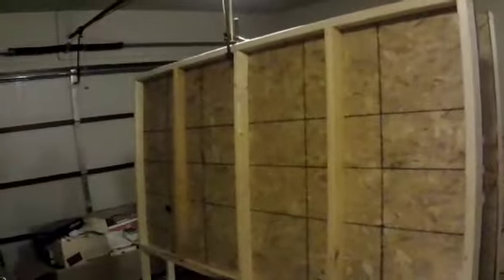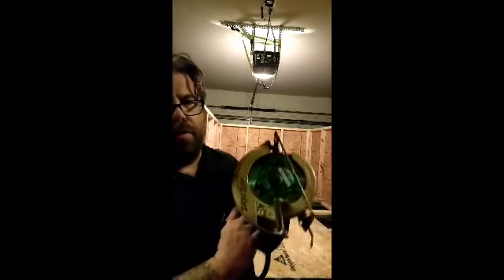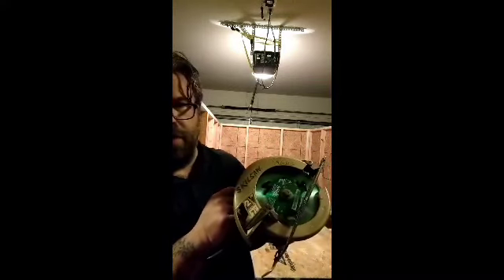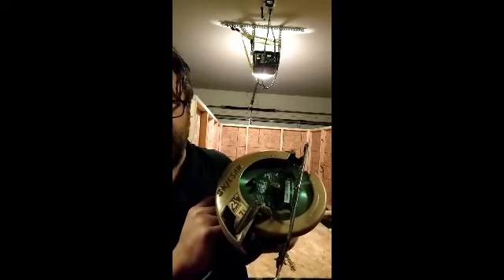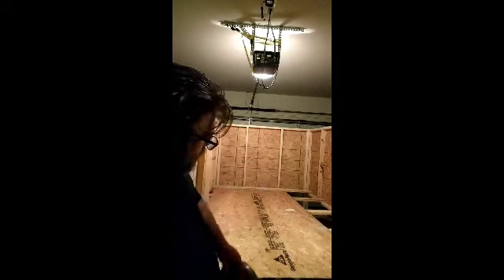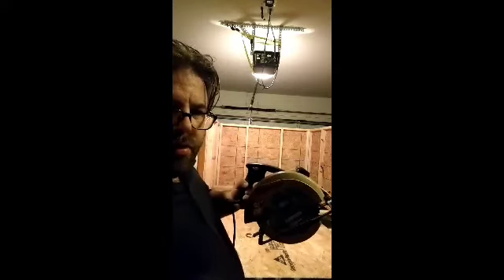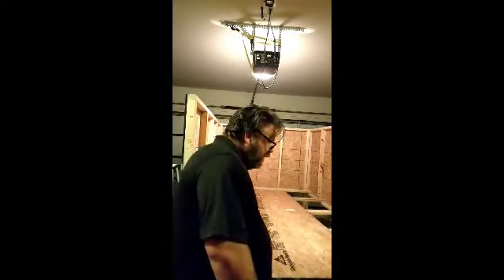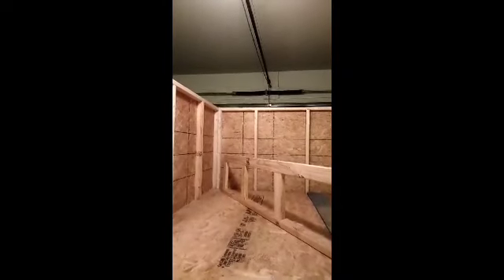Building a chicken coop for our backyard chicks